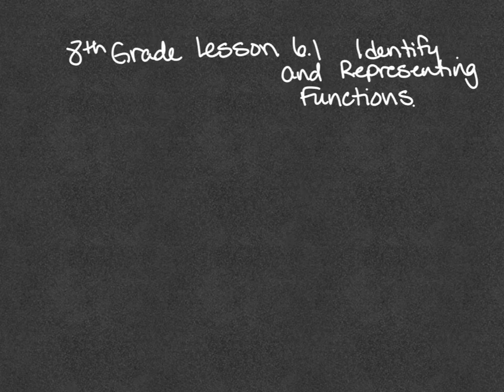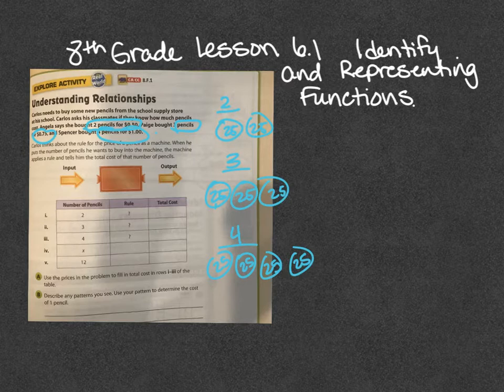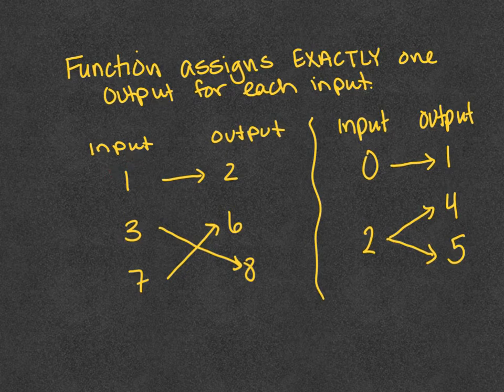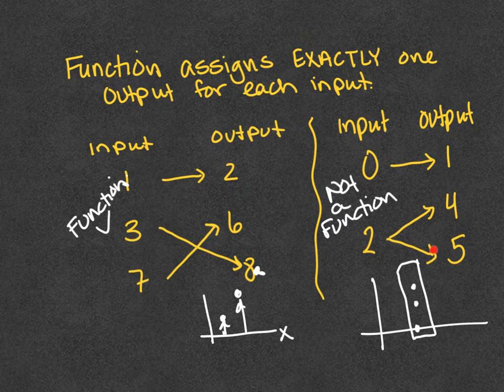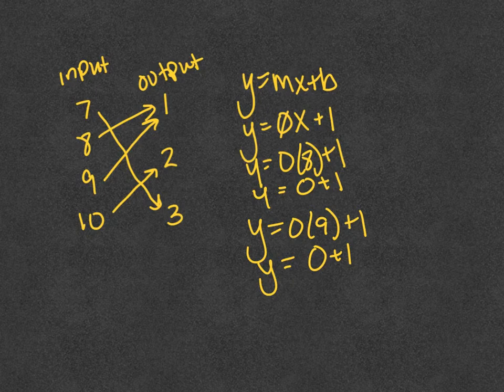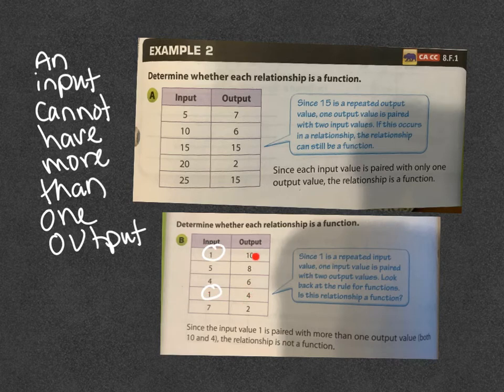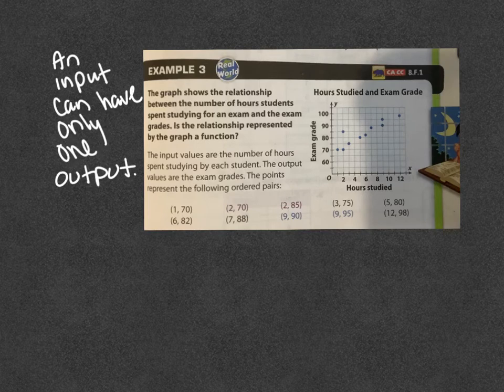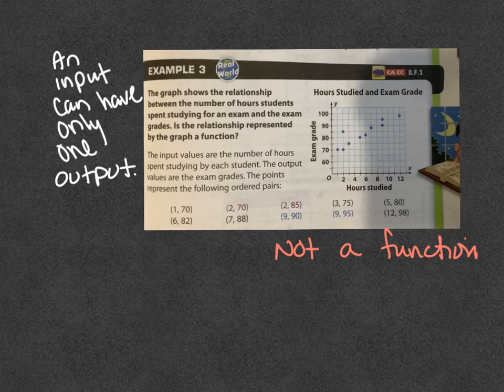8th Grade Go Math Lesson 6.1 identify and represent functions